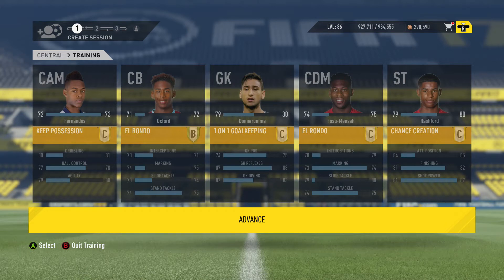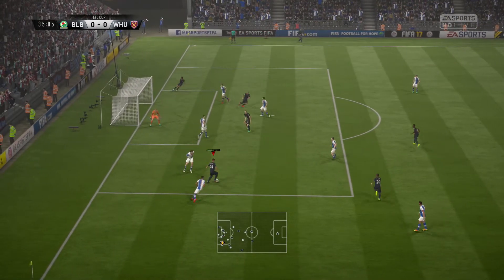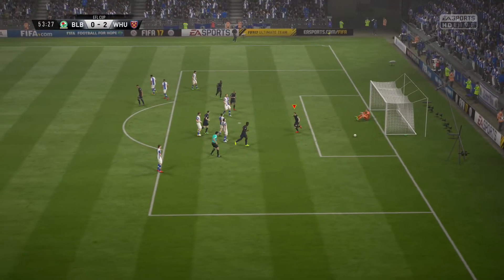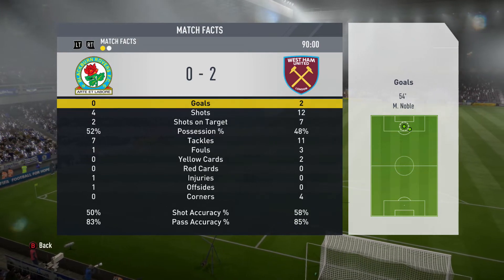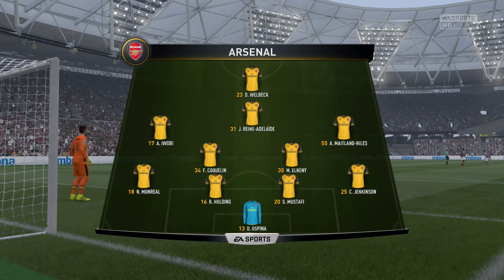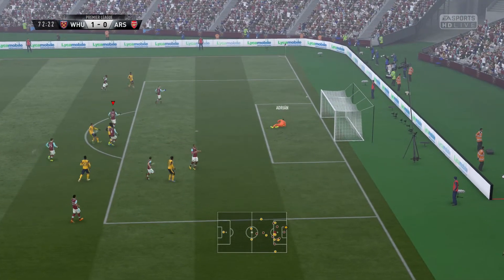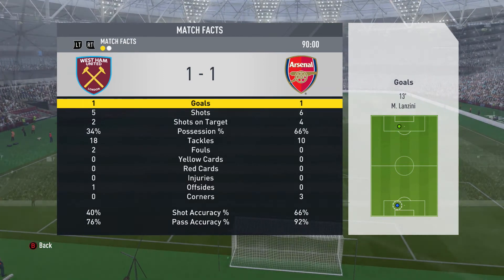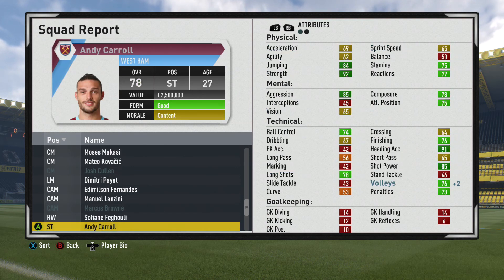WEST HAM UNITED CAREER #11 - TAKING ON ARSENE WENGER - FIFA 17 CAREER MODE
LIKE this video for a brand new one tomorrow!!
COMMENT on suggestions for the series!